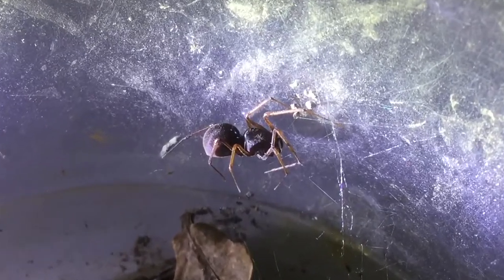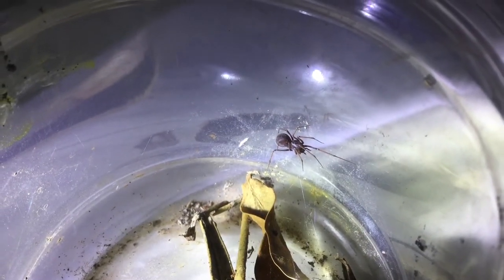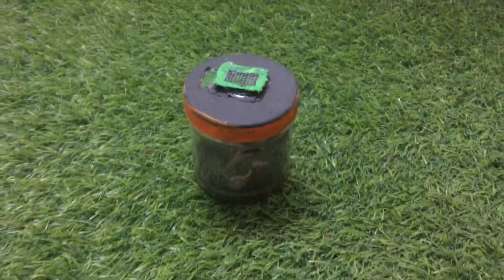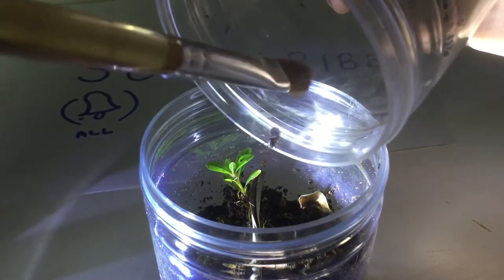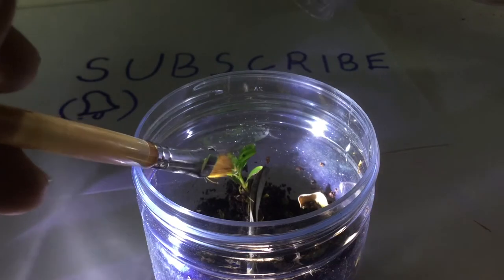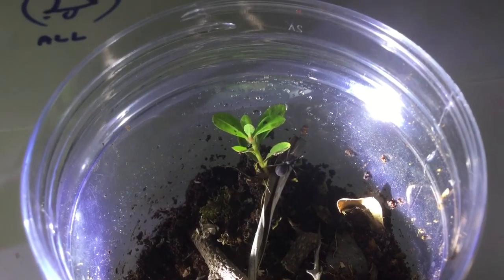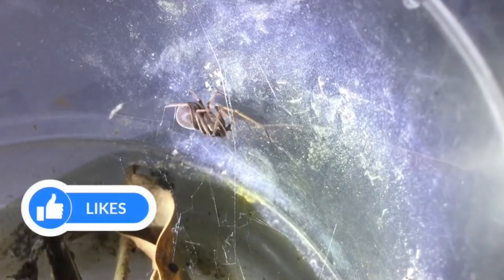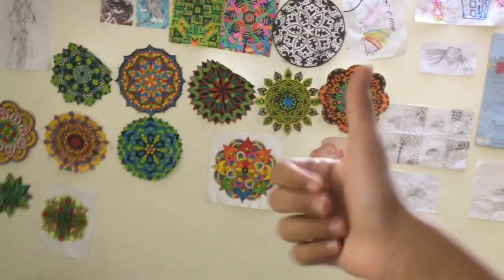NO SPITTING! Rehouse Video (A.B.S.E.)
Spitting spiders are truly cool spiders! I CANNOT wait to feed it! The feeding video will come VERY SOON...

Creatureverse A.B.S.E.

Today on A.B.S.E., inside the Creatureverse, I shall feature a really cool spider species- the Spitting Spider! I shall rehouse it, and teach you about their amazing abilities! Watch this rehouse video to find out more!!!

Season 2